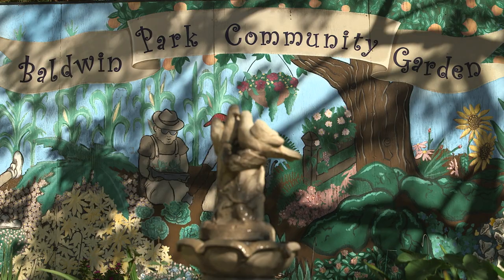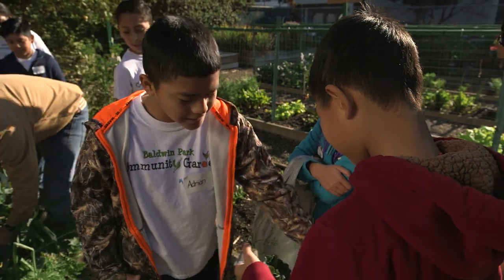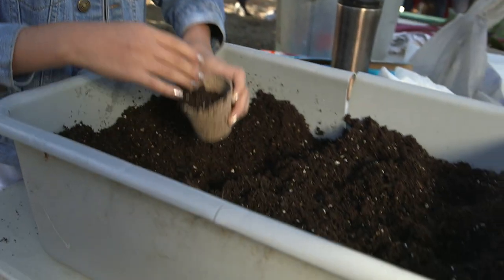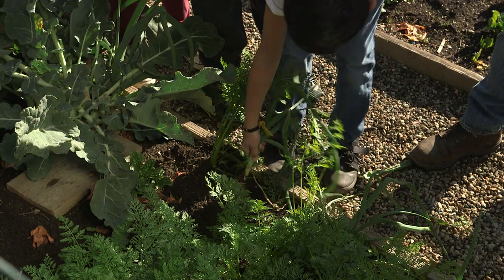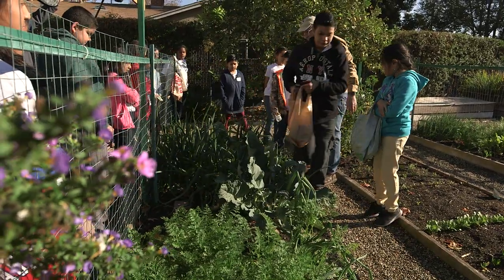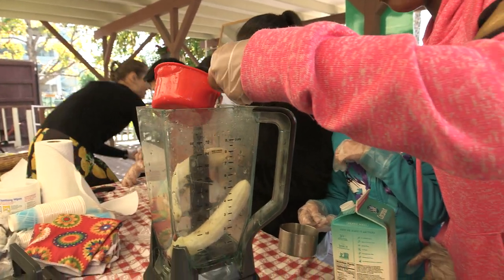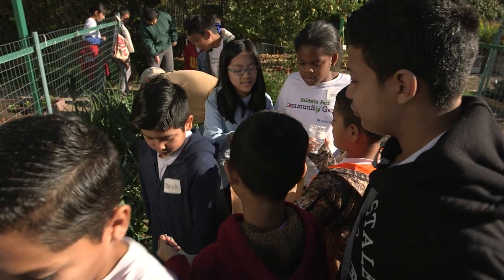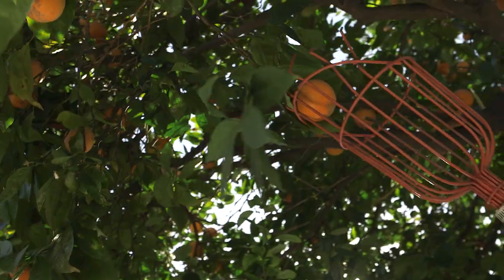Baldwin Park USD: Nutrition in the Garden